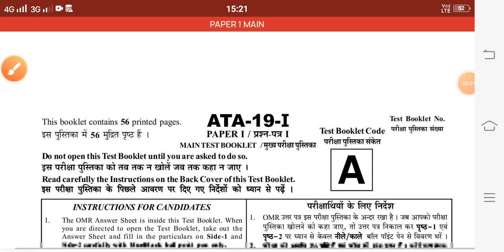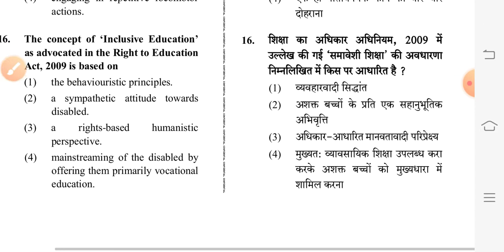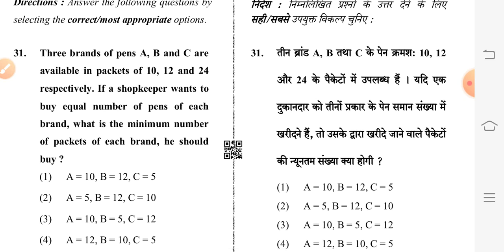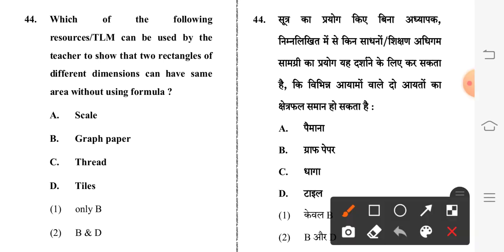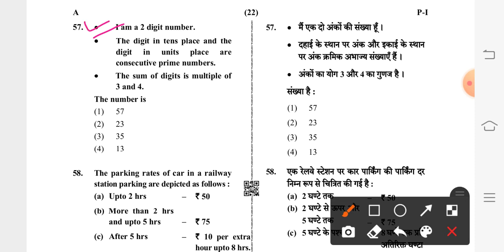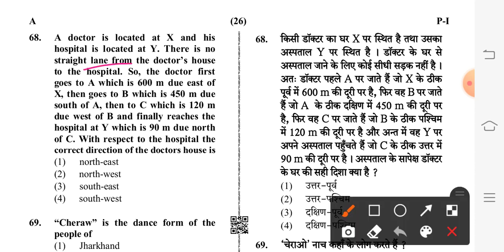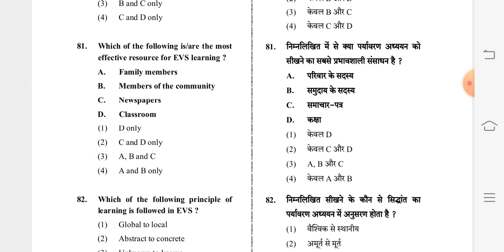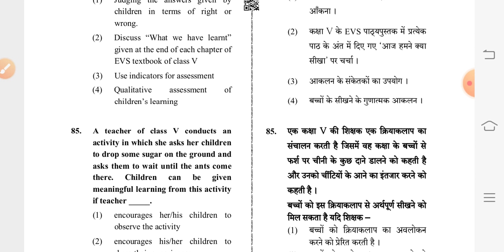CTET Previous year question paper solved 2019|Ctet previous year question paper 1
Ctet previous year question paper 1,
Ctet previous year question paper solved,
ctet 2019 paper answers with explanation,